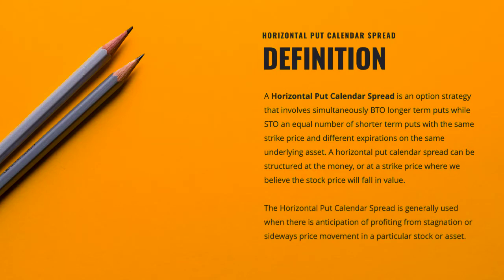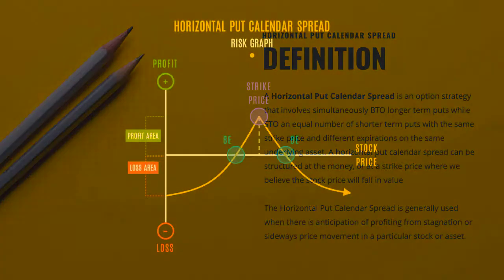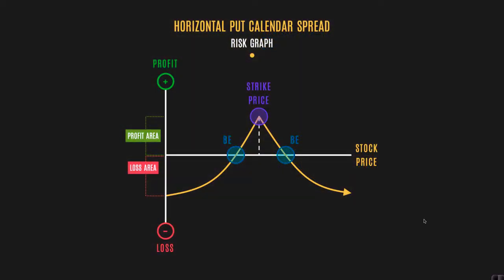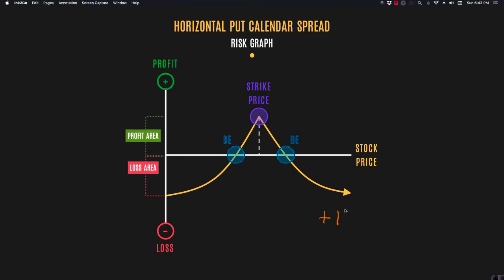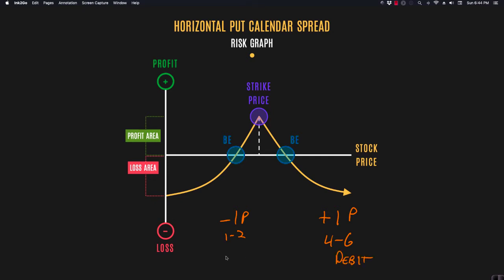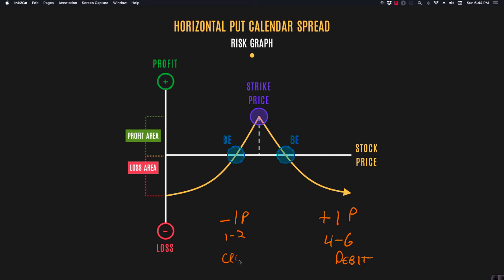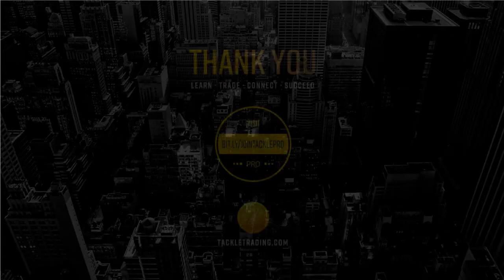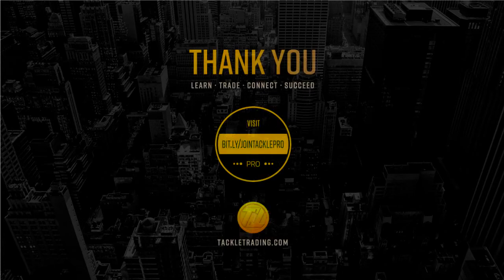What is a Horizontal Put Calendar Spread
A Horizontal Put Calendar Spread is an option strategy that involves simultaneously BTO longer term puts while STO an equal number of shorter term puts with the same strike price and different expirations on the same underlying asset. A horizontal put calendar spread can be structured at the money, or at a strike price where we believe the stock price will fall in value.

The Horizontal Put Calendar Spread is generally used when there is anticipation of profiting from stagnation or sideways price movement in a particular stock or asset.